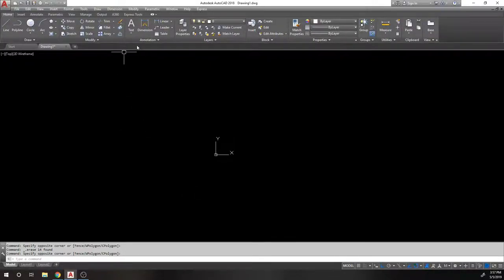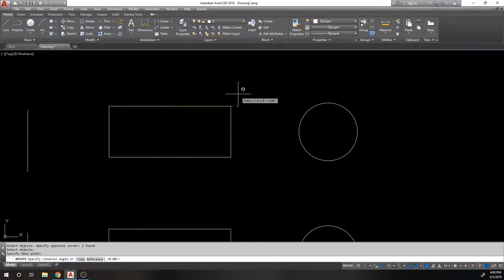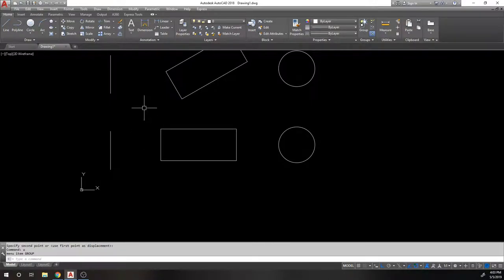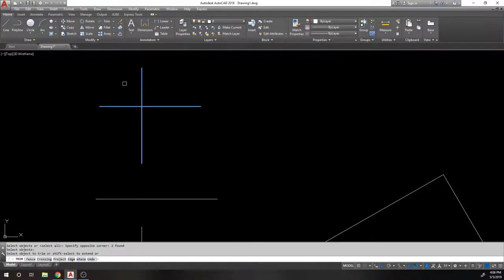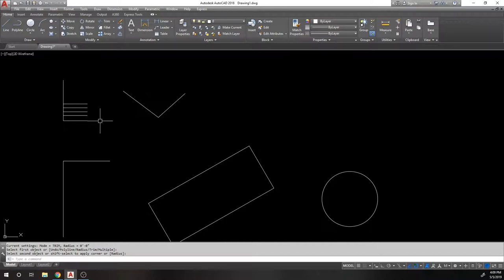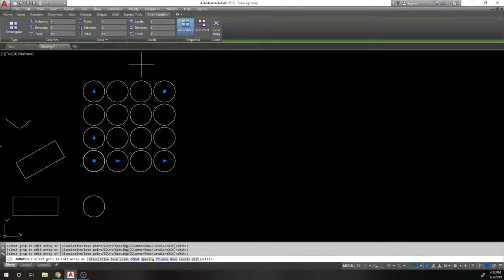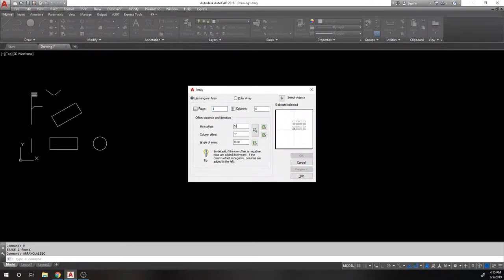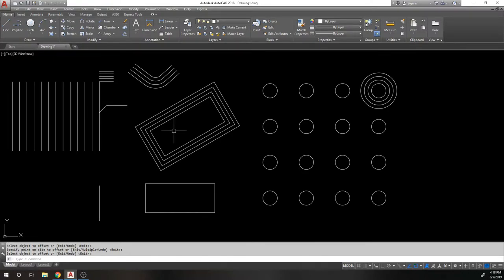Intro to AutoCAD - Modifying Objects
This video goes over commands that modify objects have been drawn.

00:00  Intro
00:24  Shortcut Menu
02:27  Move
02:50  Copy
03:01  Rotate
03:38  Stretch
06:30  Mirror
07:49  Scale
08:59  Trim
09:32  Extend
11:21  Erase
11:35  Fillet
13:40  Chamfer
14:51  Array
19:30  Explode
20:05  Offset
21:33  Polyline Edit
22:20  Break